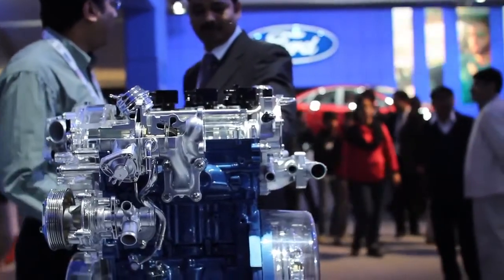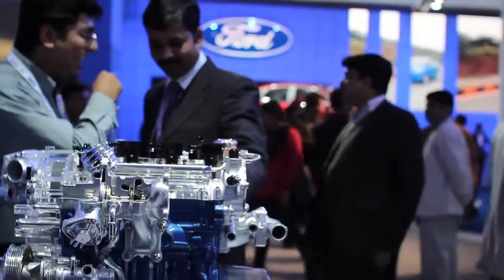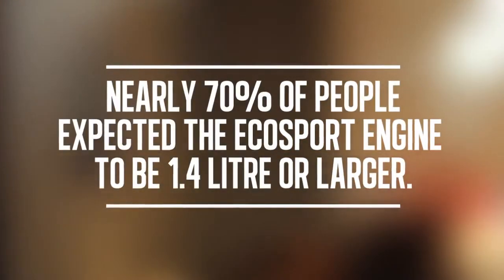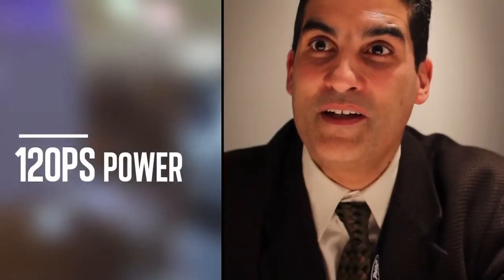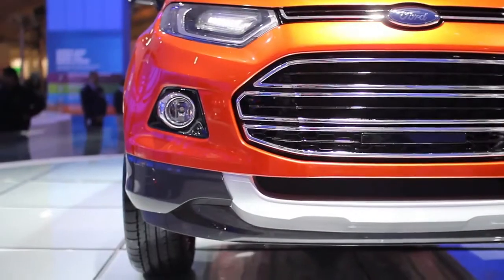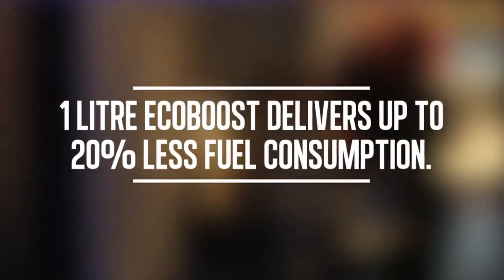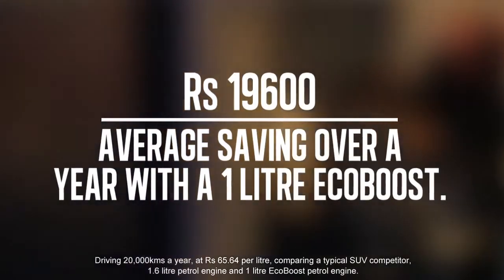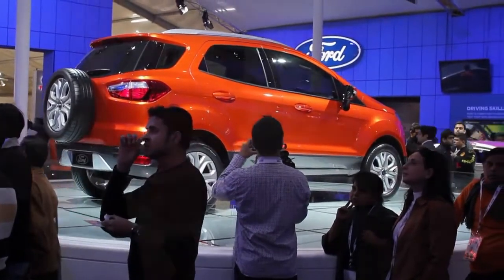Ford EcoSport - Looking under the hood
The Ford EcoSport's India launch was at the Auto Expo 2012 in New Delhi. Hear what the lucky few who saw it had to say about the ultimate urban SUV. for more details